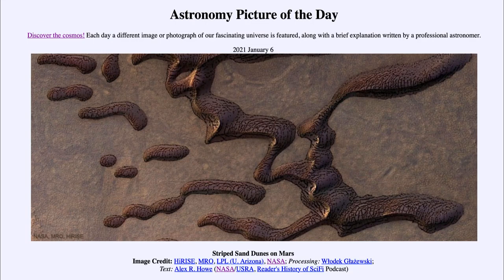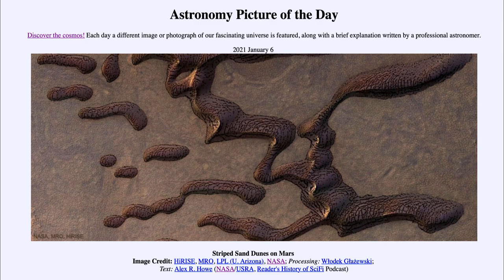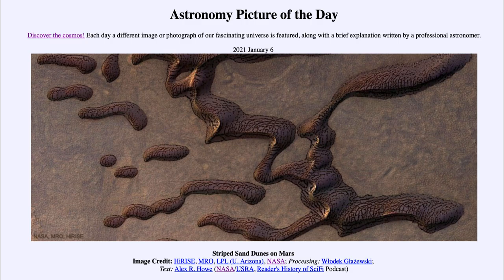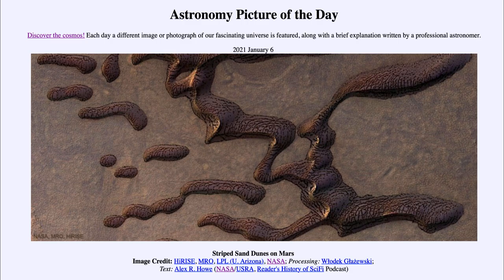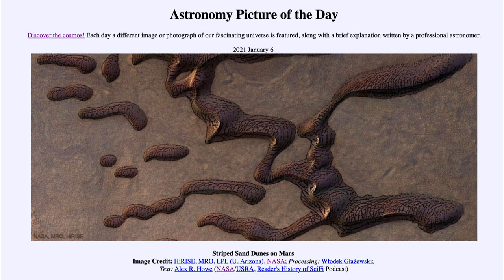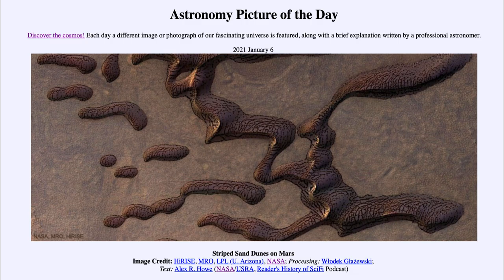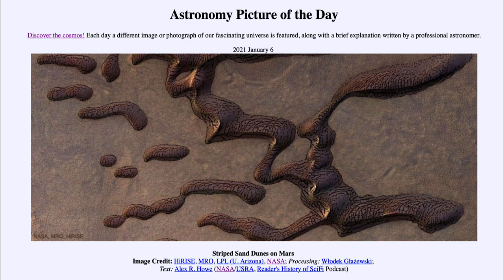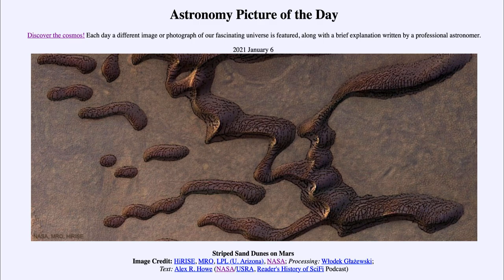2021 January 06 - Striped Sand Dunes on Mars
In today's image, we see a set of sand dunes on the planet Mars. It is believe that these may be caused by carbon dioxide ice (dry ice) which will sublimate (change directly from a solid to a gas) during seasonal changes on Mars. However, further studies and monitoring of dunes like these will be needed to conform and refine this model.